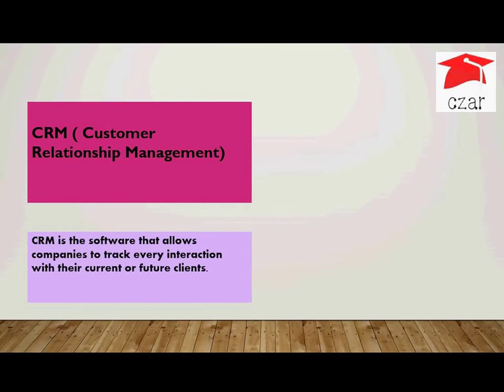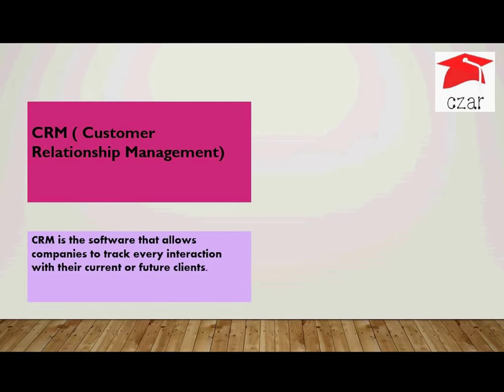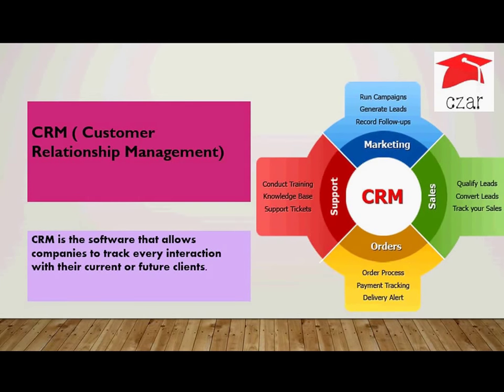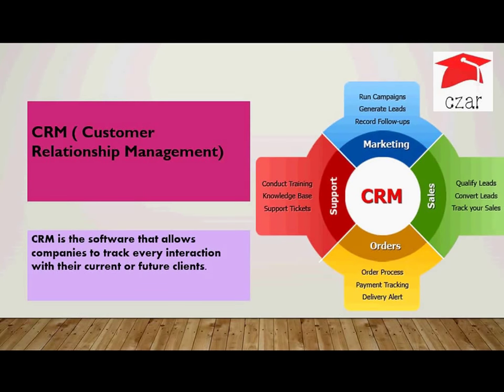Salesforce administrator course for Beginners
"Salesforce administrator Training for Beginners"
This course which will help you to setup and configure the Salesforce CRM application. It offers solutions and practical examples on how to further improve and maintain its functionality with clear systematic instructions. Being highly organized and compact, this course contains step by step instructions and tips that clearly describe how you can administer and configure complex Salesforce CRM functionality with absolute ease.This course is for administrators who want to develop and strengthen their Salesforce CRM skills in the areas of configuration and system management. Whether you are a novice or a more experienced admin, this course aims to enhance your knowledge and understanding of the Salesforce CRM platform and by the end of the course, you should be ready to administer Salesforce CRM in a real-world environment.